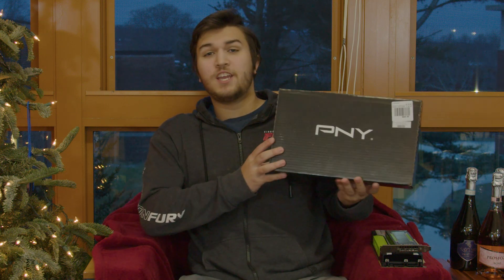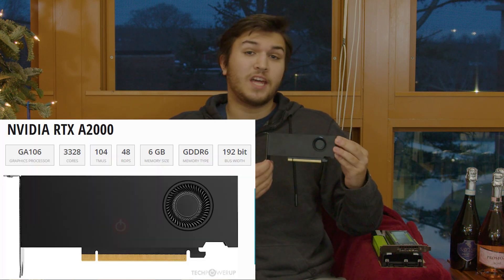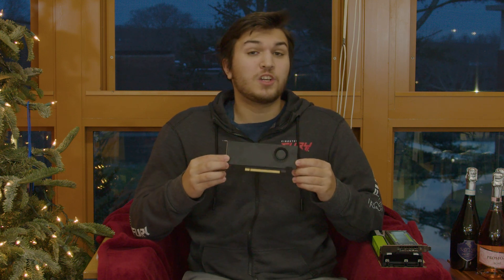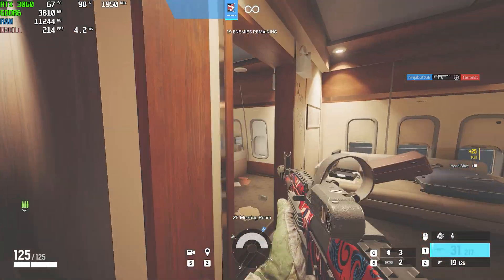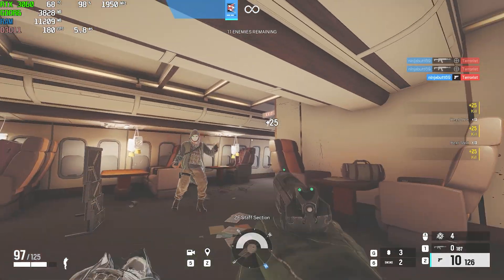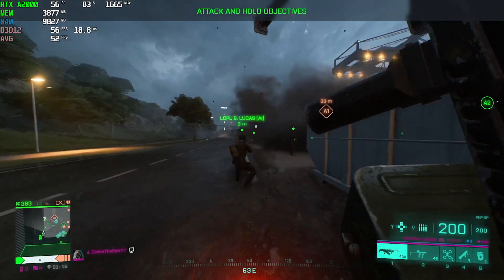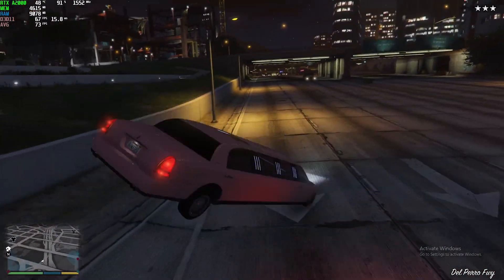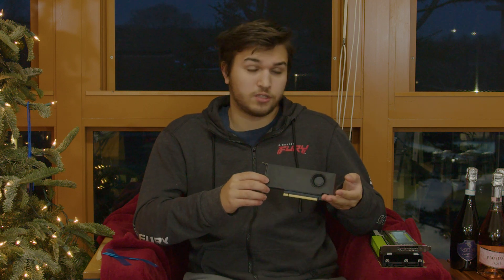This is the BEST Graphics Card Ever (RTX A2000)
Could the Nvidia RTX 3050* Be the Best Graphics Card Prospect for Budget Gamers?
FK if I Know.